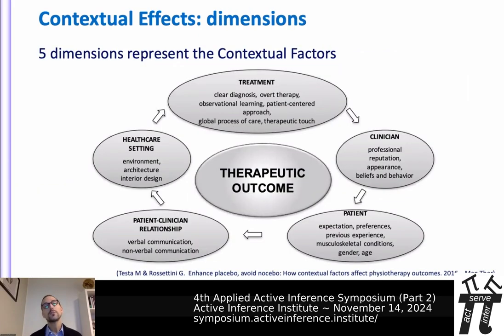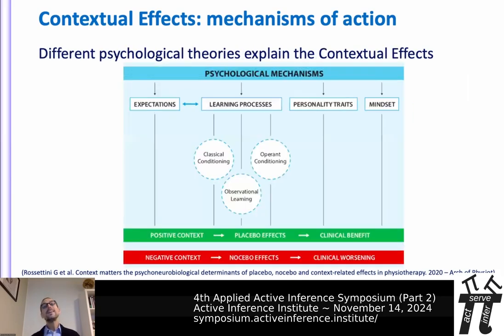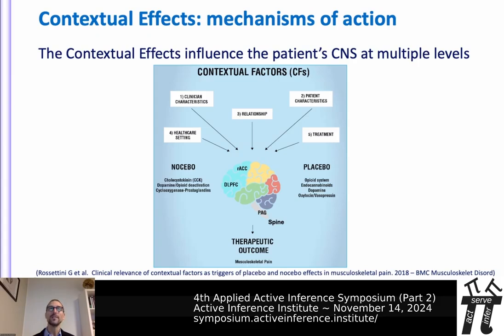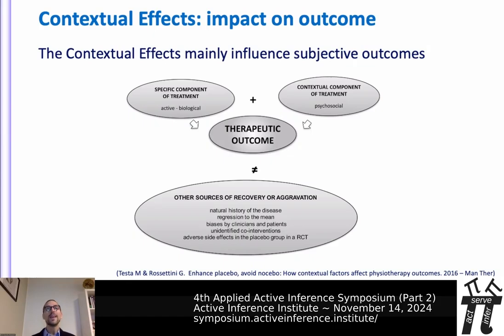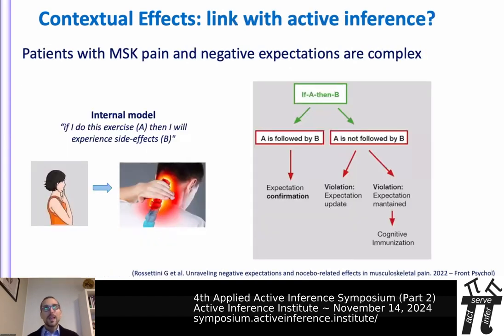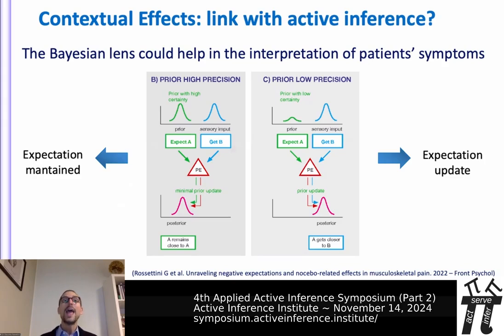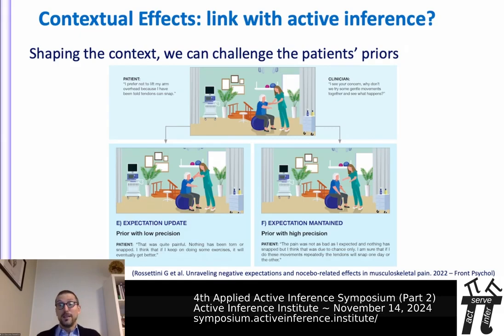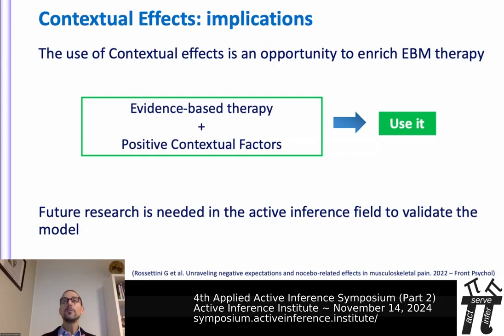Giacomo Rossettini: “Placebo, nocebo and contextual effects: the missed link in clinical practice“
4th Applied Active Inference Symposium (November 13-15, 2024)
symposium.activeinference.institute

This session was live streamed in Part 2 at 5:40:21